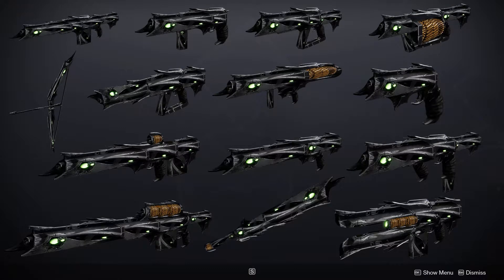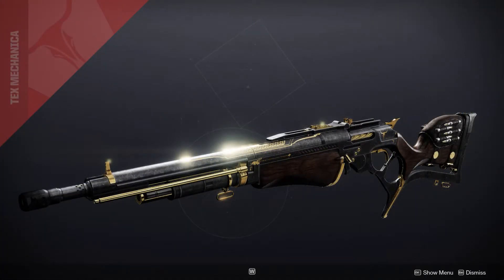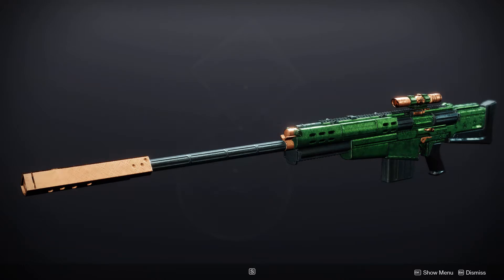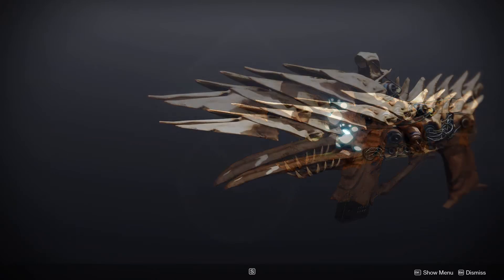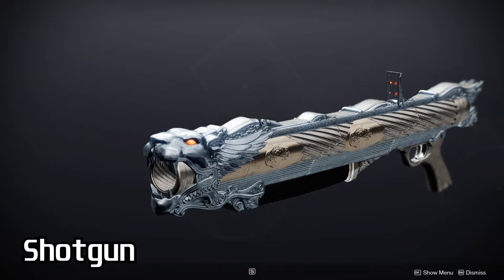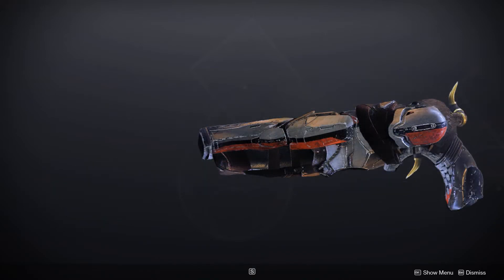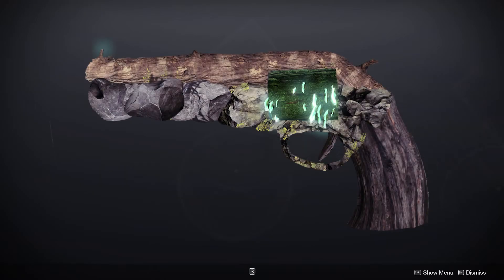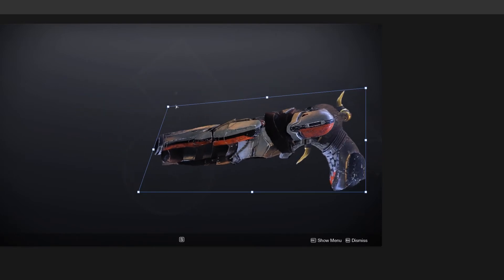Custom Weapons That Didn't Work Out |Destiny 2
I may continue this as a sub series within the gunsmithing series, but a discord would probably be an even better idea.